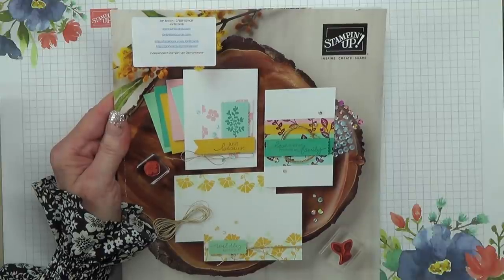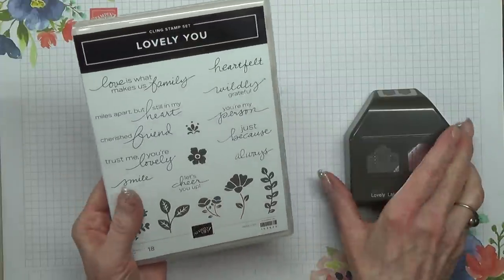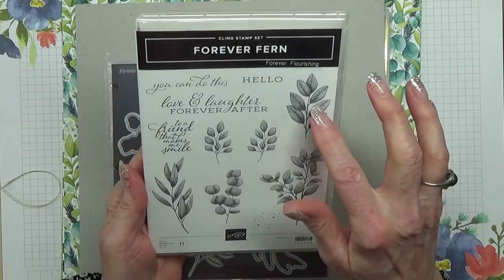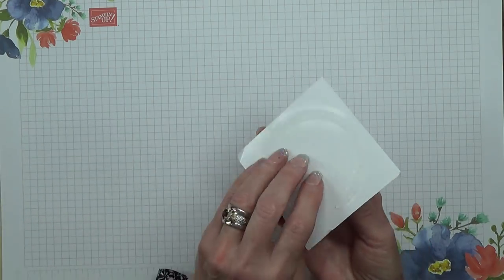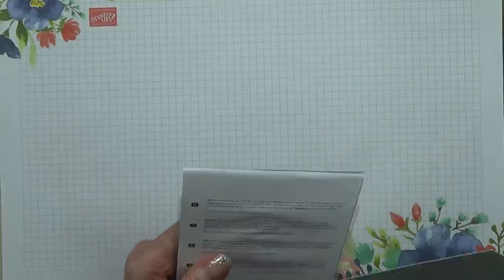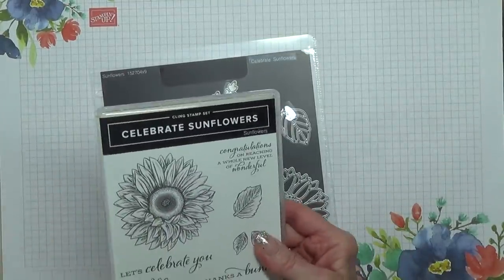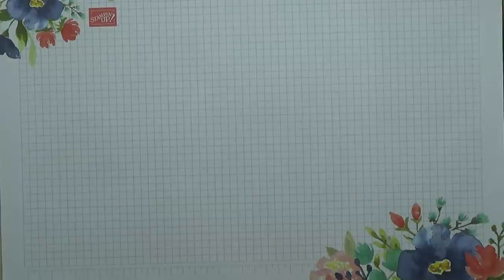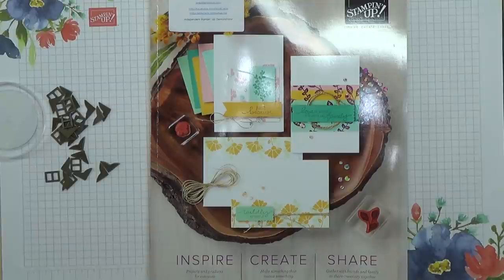No.536 - 2020-2021 Annual Catalogue Sneak Peek - JanB UK Stampin' Up! Independent Demonstrator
Stampin’ Up! UK Independent Demonstrator Jan Brown shares this sneak peek of some fabulous products which will be available in the forthcoming 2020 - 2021 Annual Catalogue which goes live on 3rd June 2020.
MAY 2020 HOSTESS CODE IS X6DTJQNU